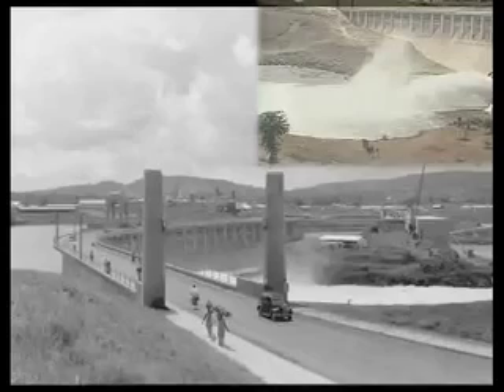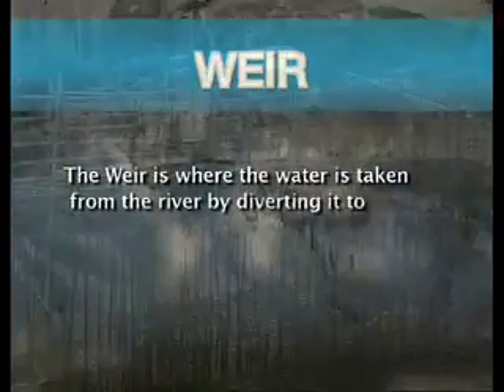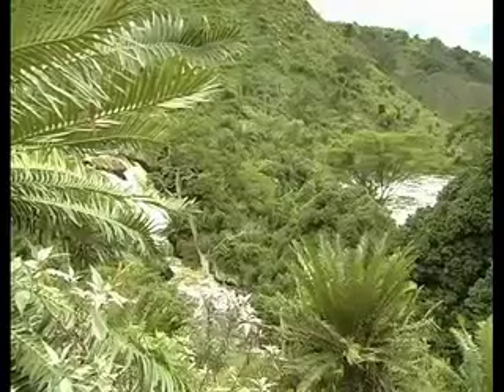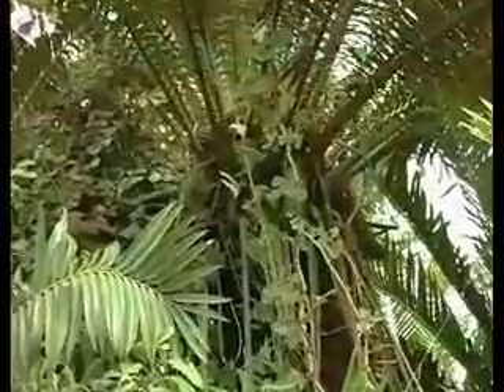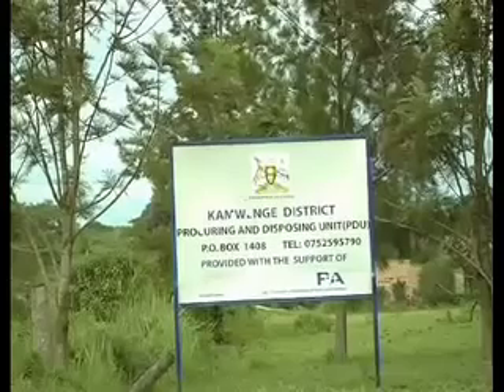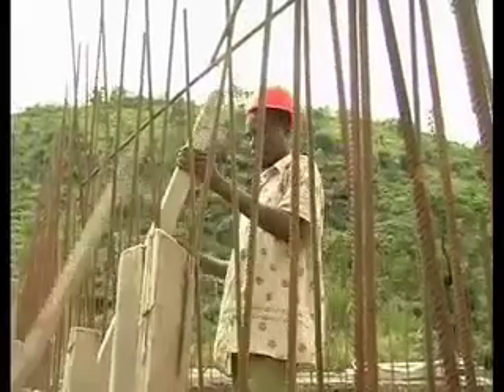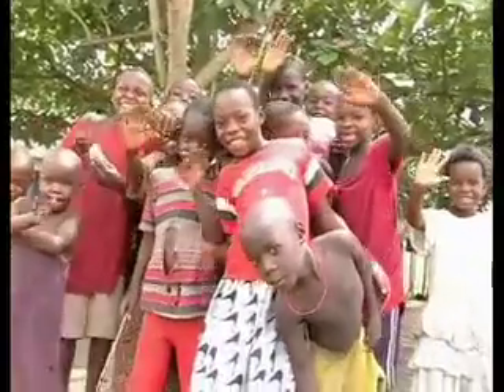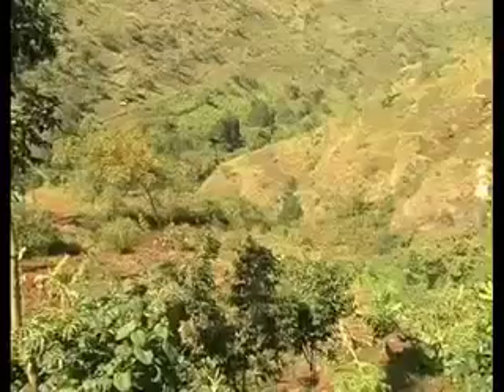VS HYDRO DOCUMENTARY.mov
A Documentary about a Sri lankan company undertaking a mini-hydro power project in Western Uganda. It showcases fiesibility studies, environmental issues, research and corporate social responsibility in the area.